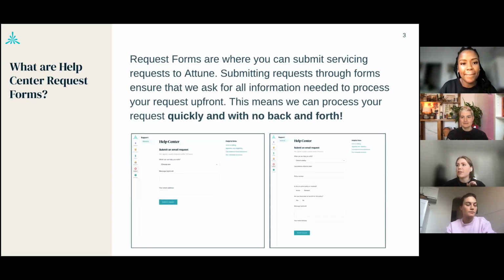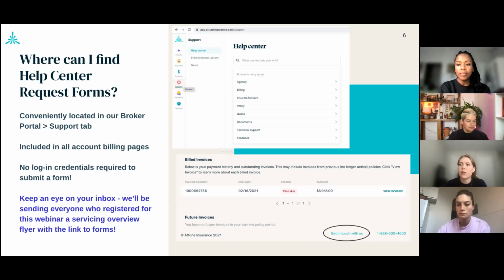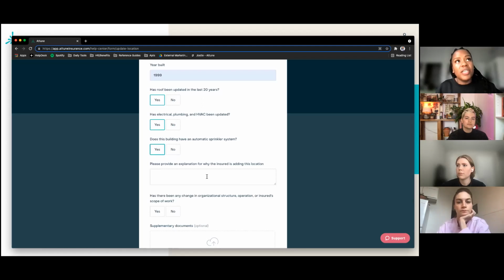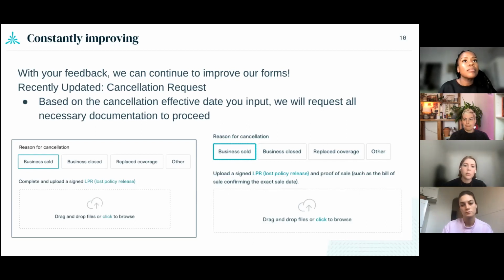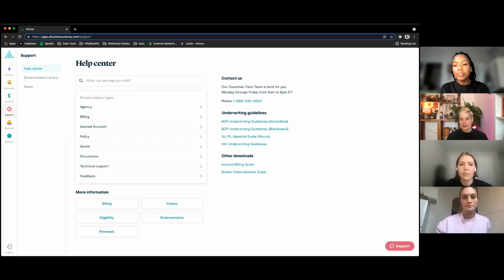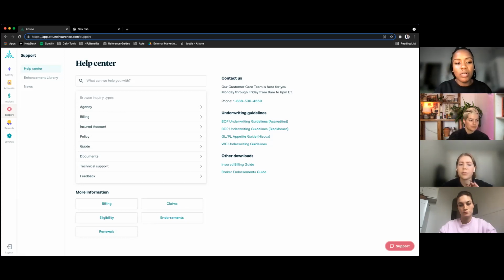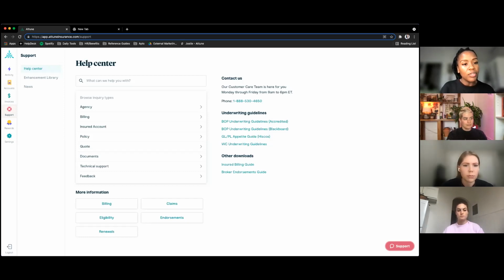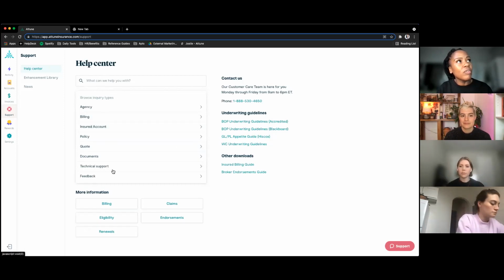[Webinar] Submitting Requests with Help Center Forms